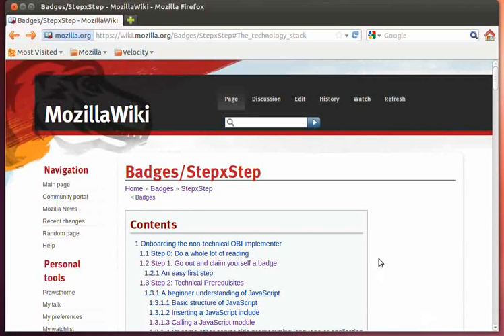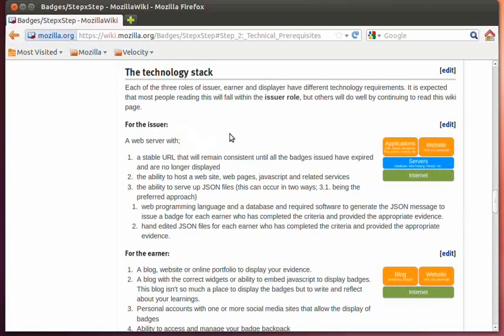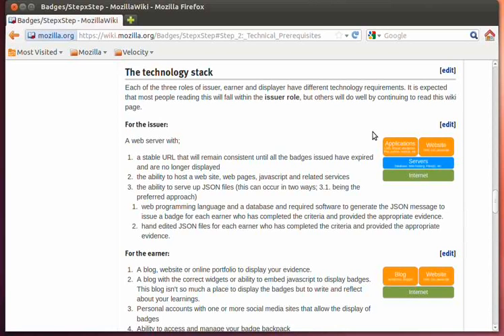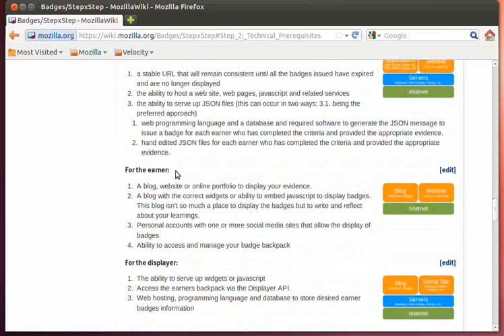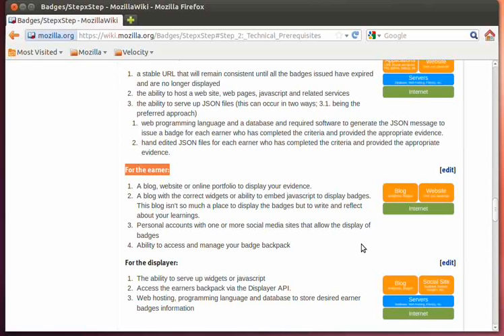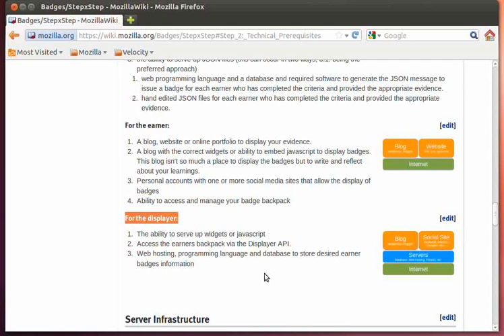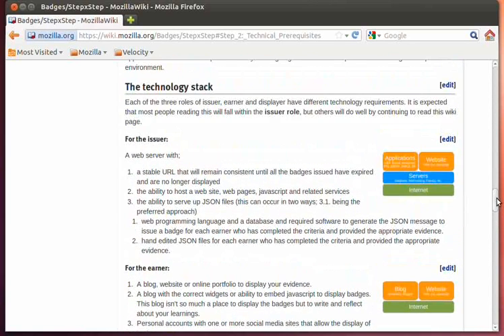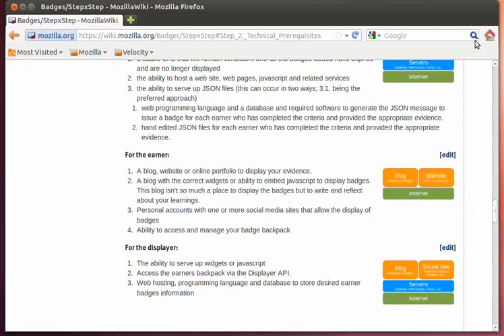Open Badges Technical Prerequisites - Technology Stack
The second of three screencasts taking a look at the technical prerequisites for open badges. This screencast focuses on the technology stack prerequisites.